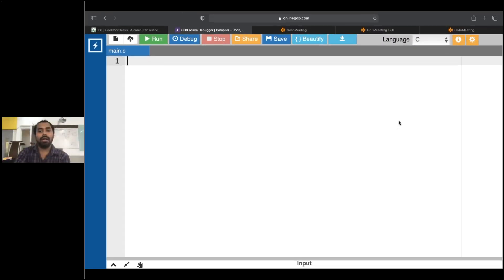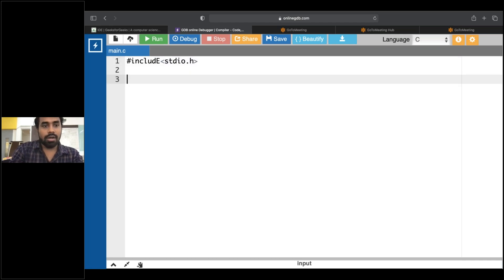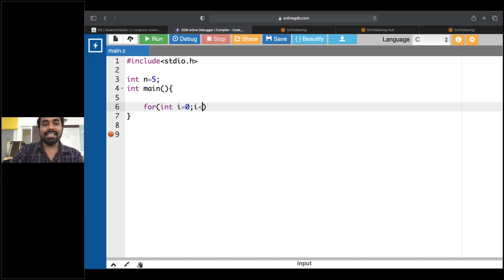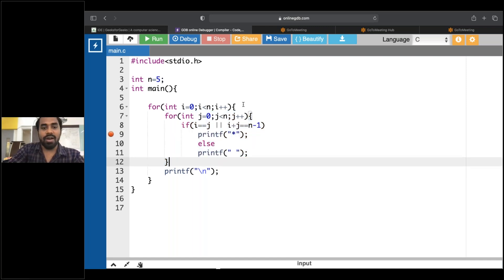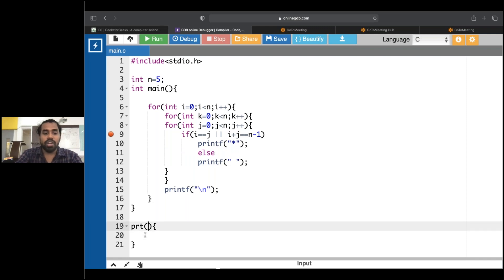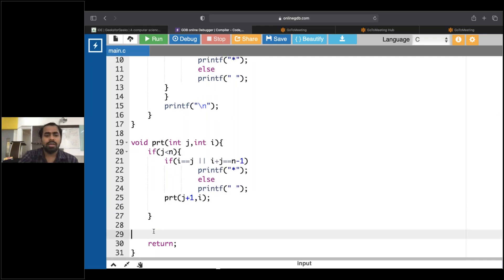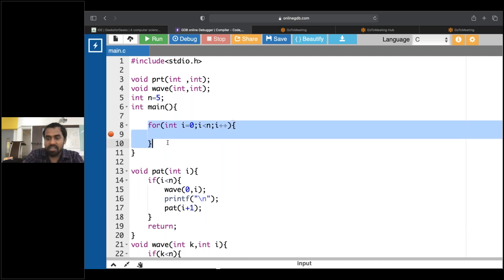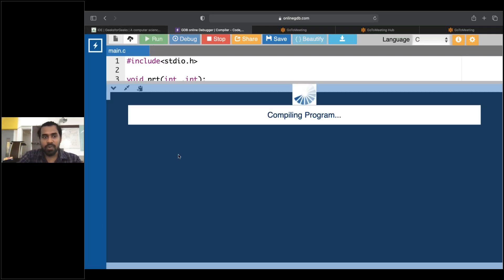wave pattern with recursion | recursion by idris mibweb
how to print wave pattern program
even with the recursion .
very easy to understand